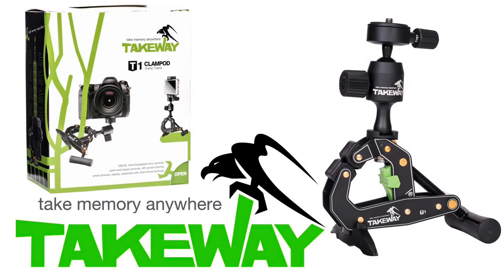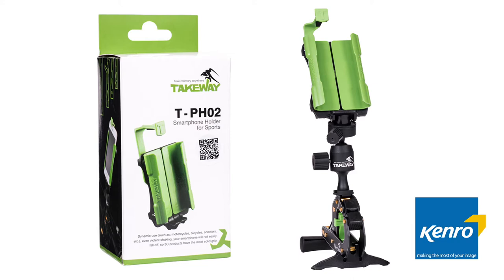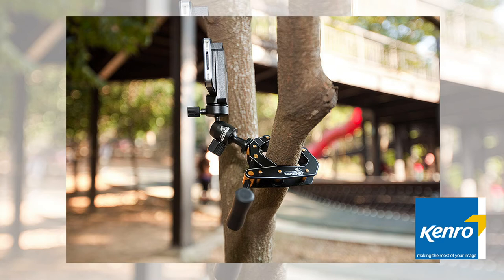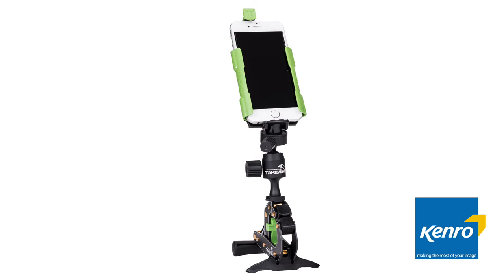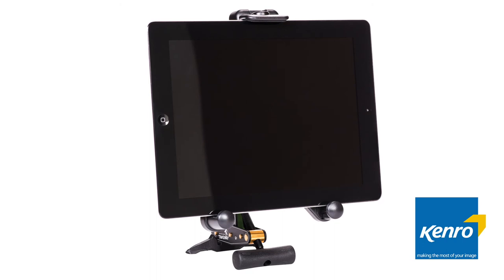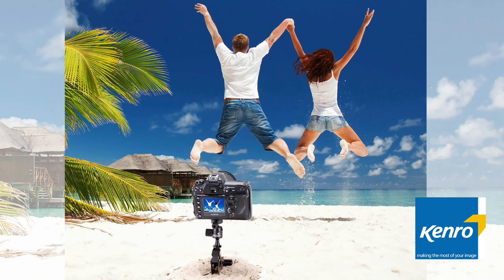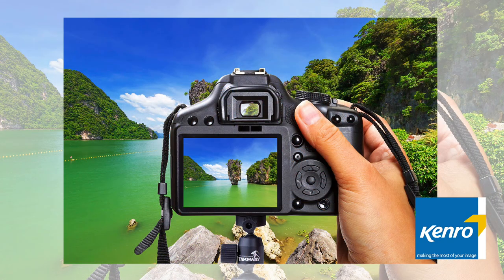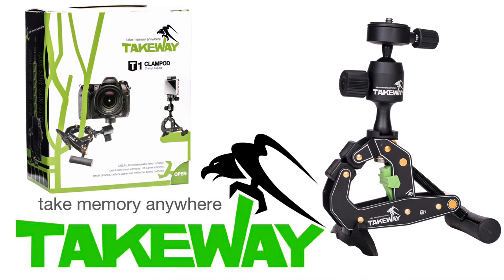Takeway T1 Clampod from Kenro